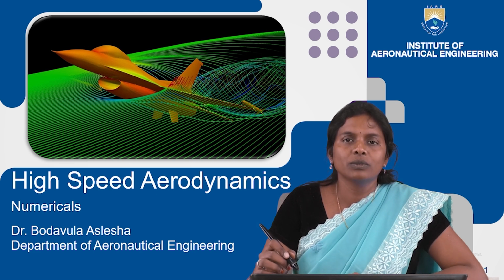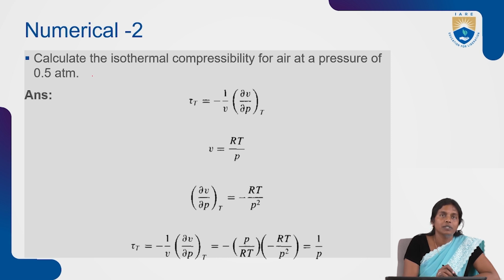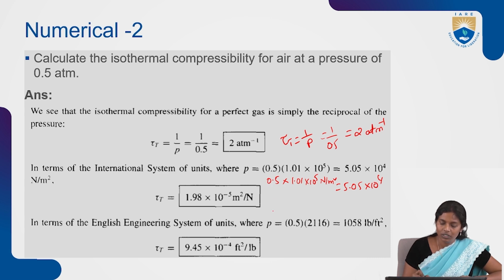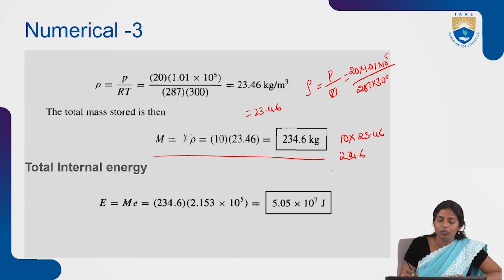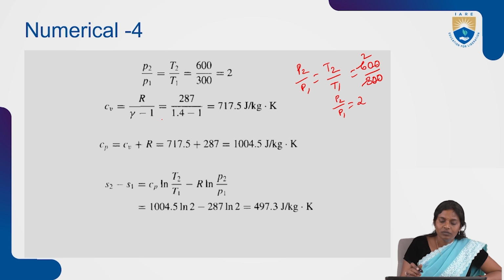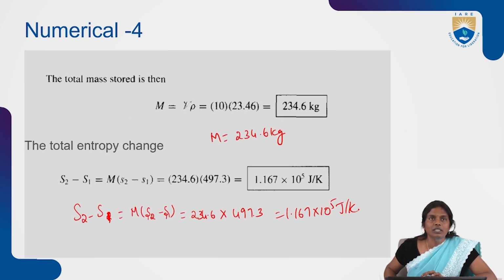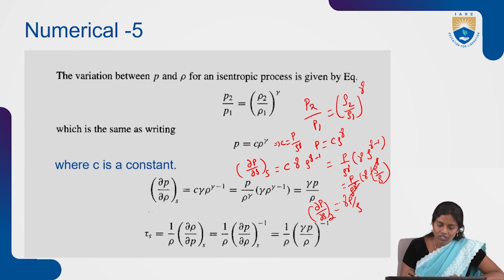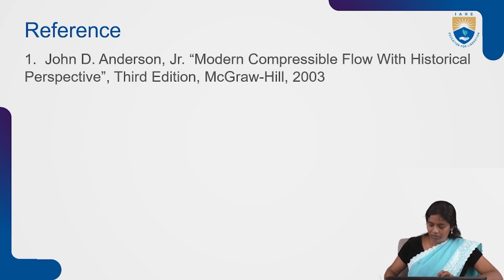Numericals by Dr. Bodavula Aslesha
Numericals by Dr. Bodavula Aslesha | IARE

Telangana, India.